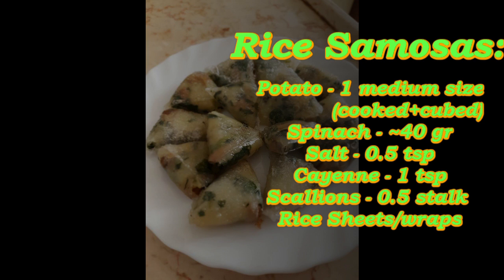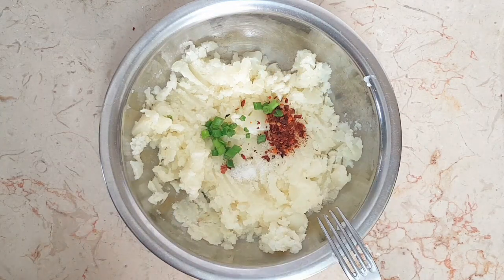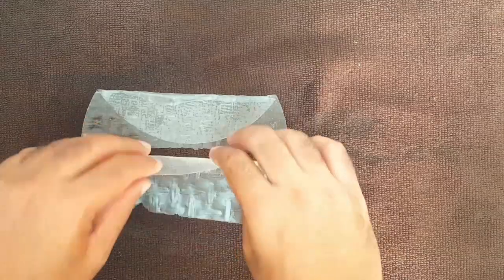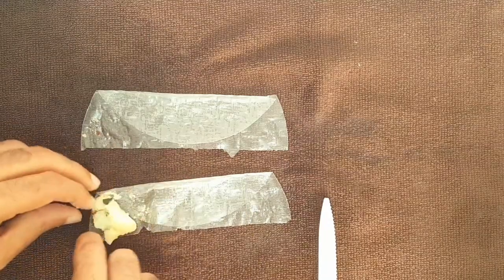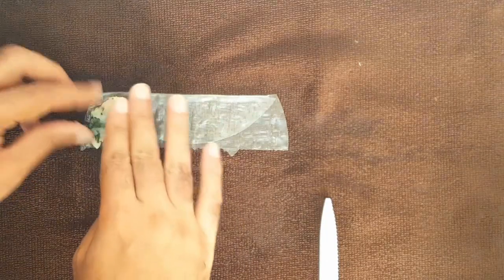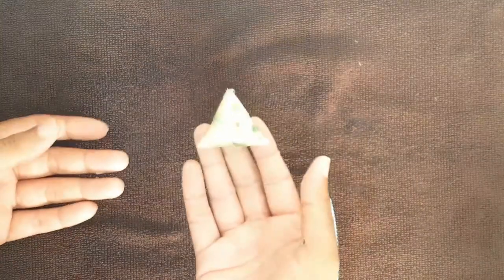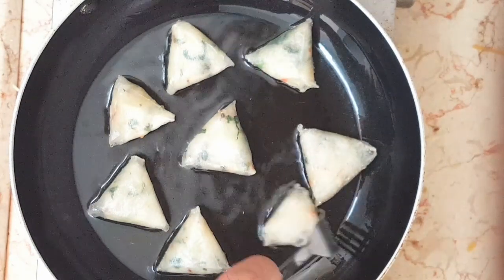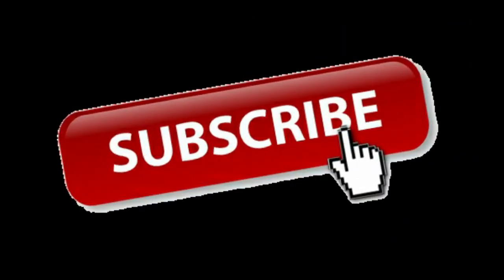How To Make Rice Wraps Samosas (Gluten FREE) - 07.2018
On this video we're taking the well known Samosas and adding a little twist to it, thus making it a bit healthier, so let's go!